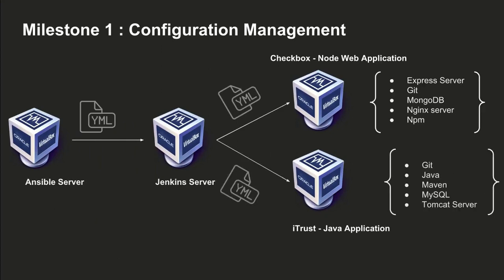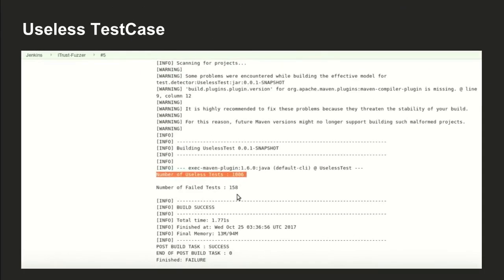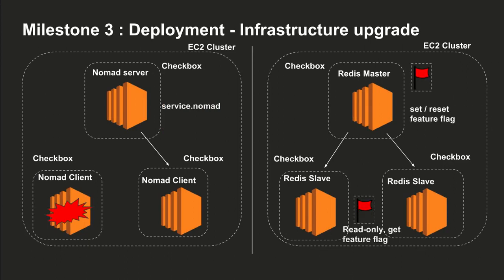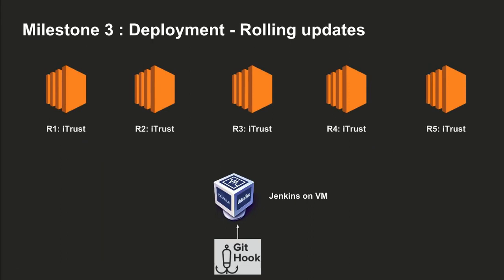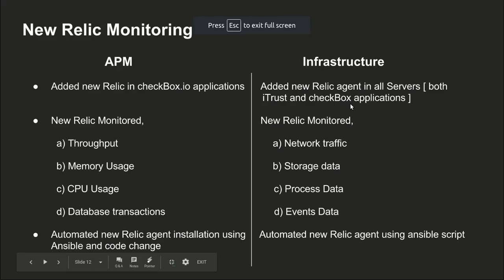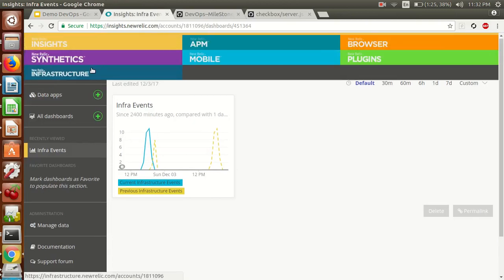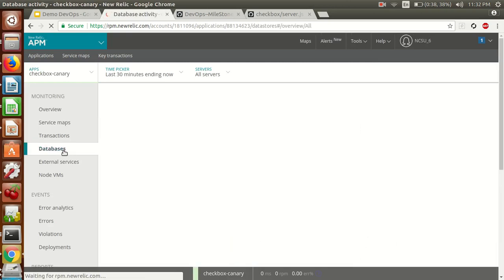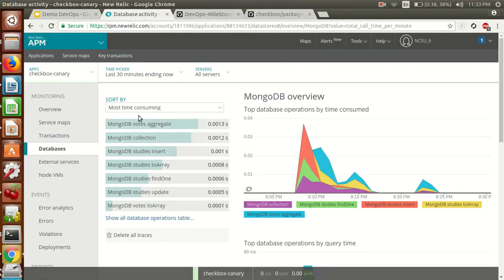DevOps Complete Deployment Pipeline + Special Milestone (New Relic)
CSC519-DevOps complete deployment pipeline + New Relic monitoring dashboards